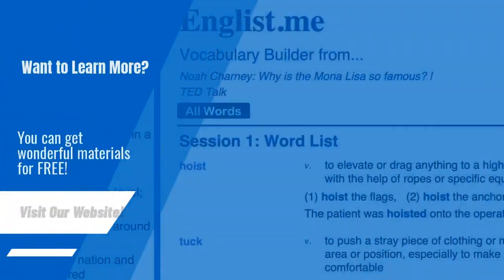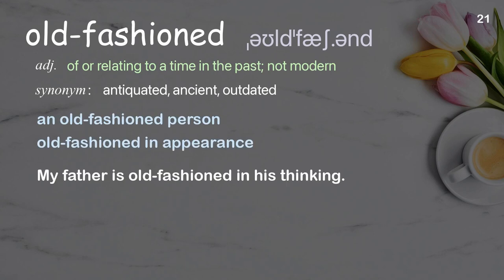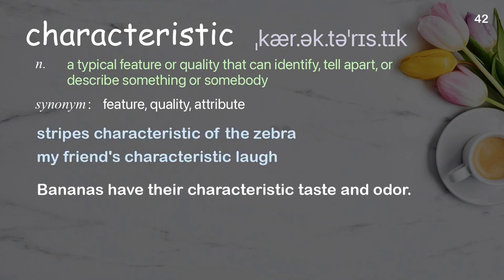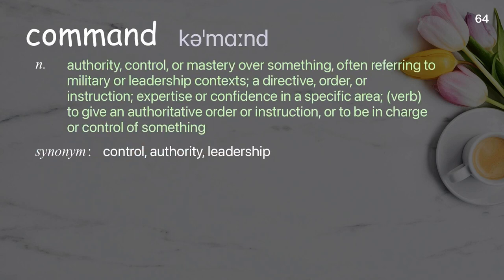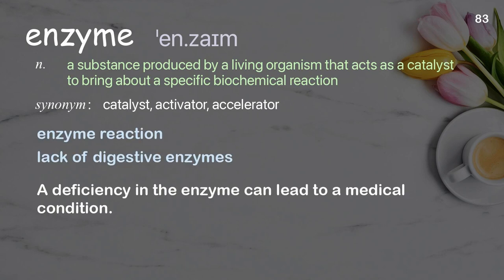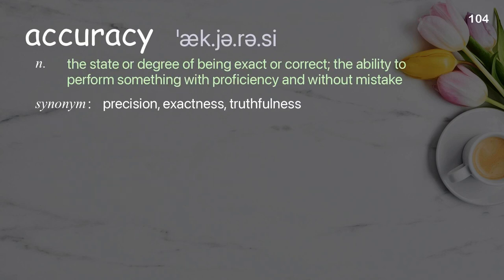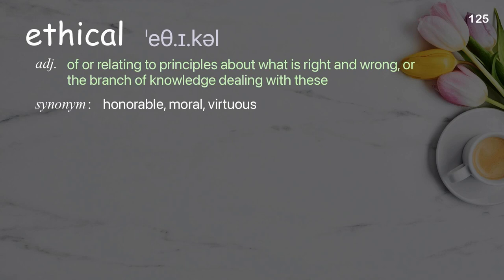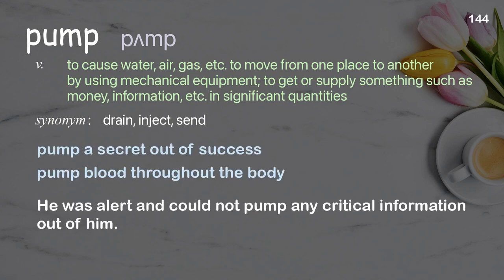144 Academic Words Ref from "How humans and AI can work together to create better businesses | TED"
■PLEASE NOTE

■Reference Source
Sylvain Duranton: How humans and AI can work together to create better businesses | TED Talk